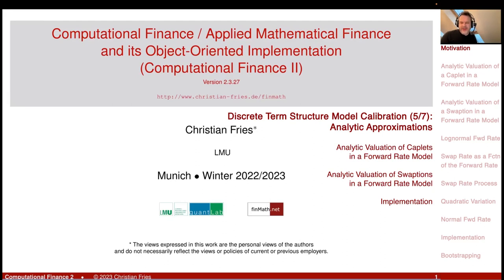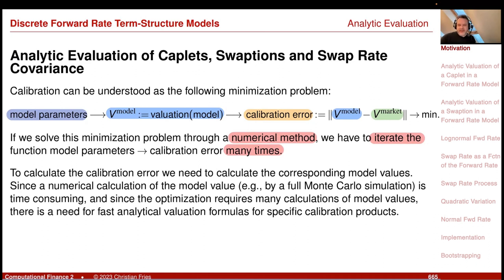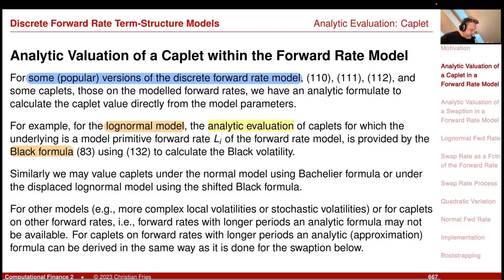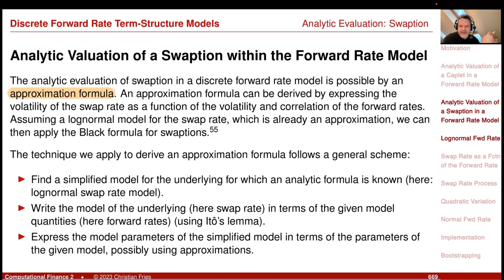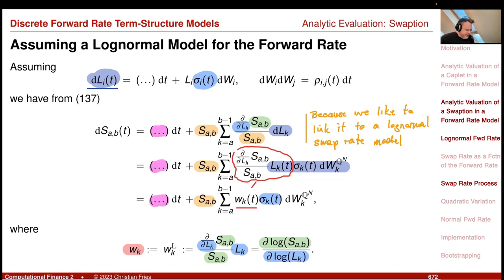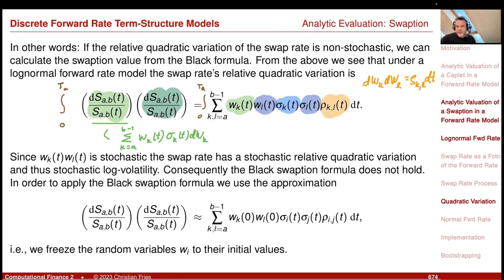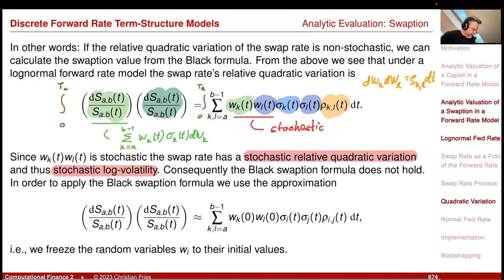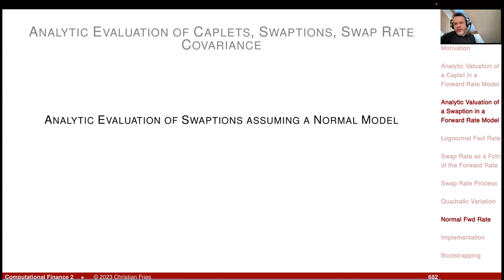Lecture 2022-2 (28): Comp. Fin. 2 / Applied Mathematical Finance: Interest Rate Model Calibration 5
Lecture 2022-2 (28): Computational Finance 2 / Applied Mathematical Finance: Discrete Term Structure Model Calibration (5/7)